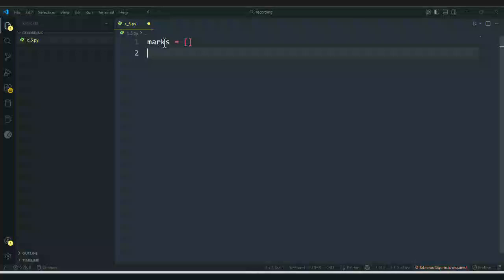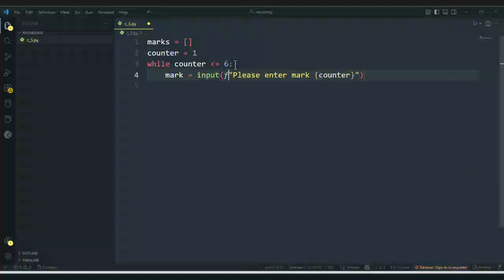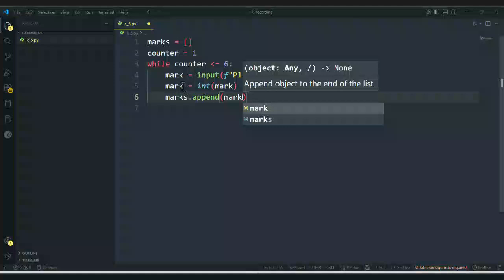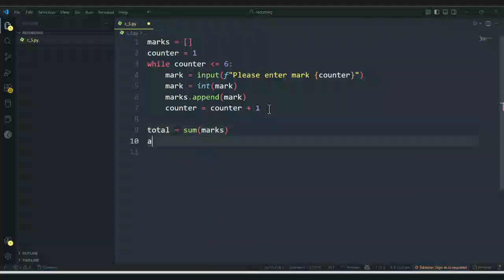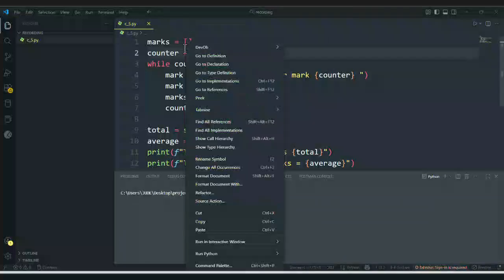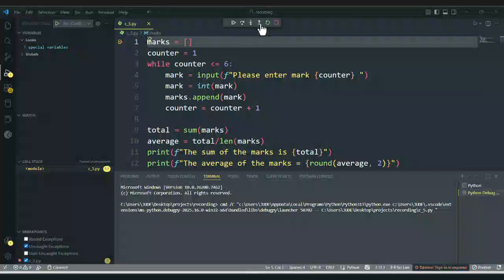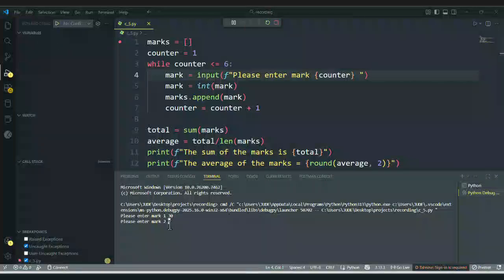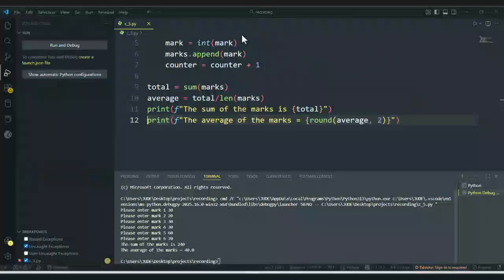python callenge 5